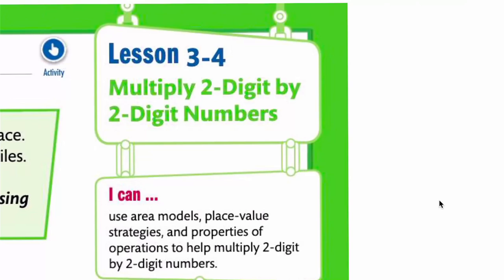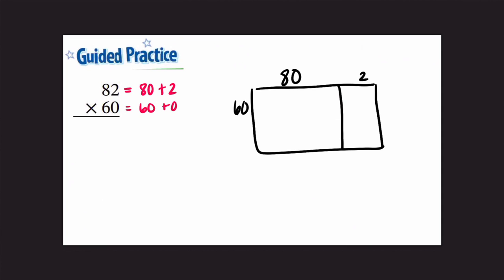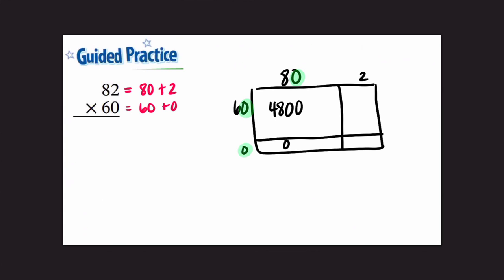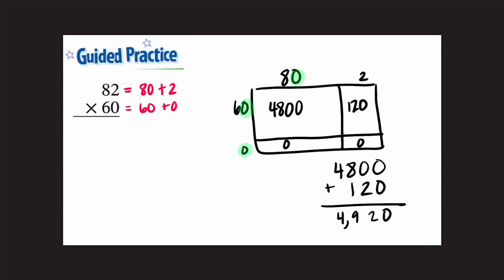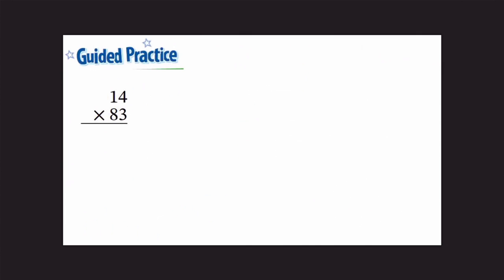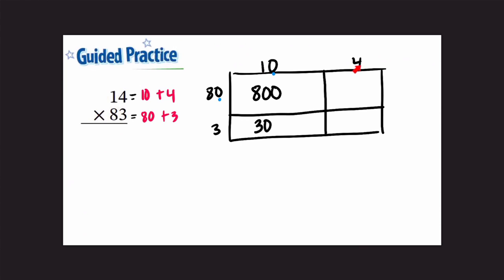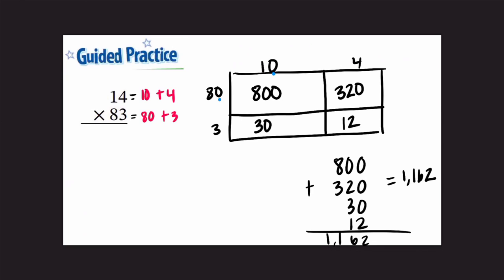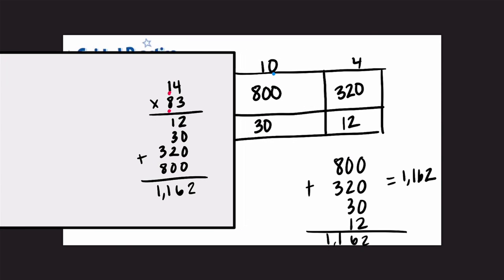3-4 2 Digit by 2 Digit Area Model